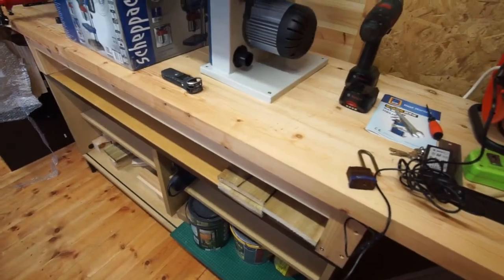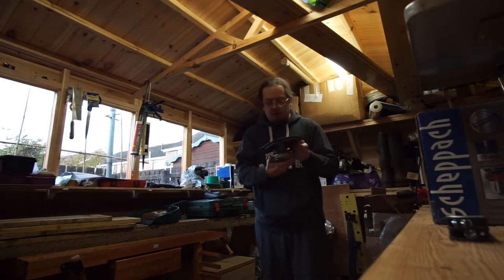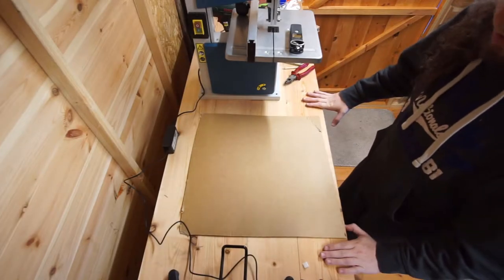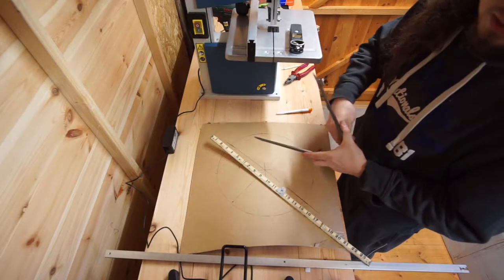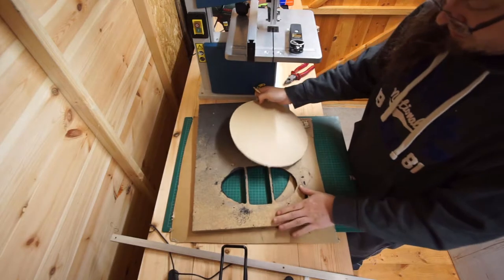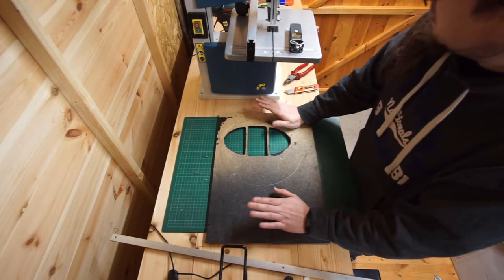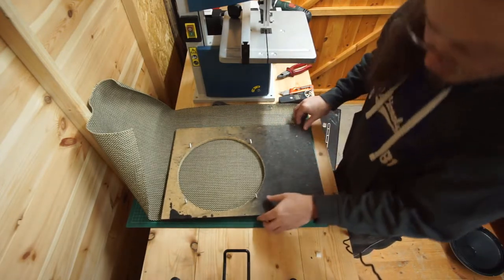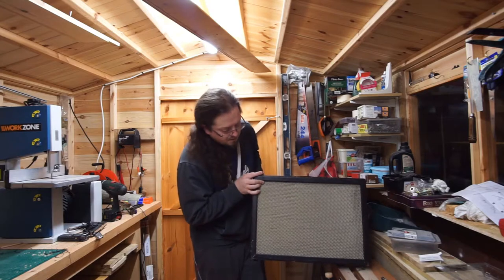Guitar Shed Diary 006 - How to cut a hole for a guitar speaker, and recover with grille cloth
In this episode i cram a 12" speaker in to my Dallas Scala Amp project, And replace the grille cloth.

Annotations Have been disabled by youtube so here's the link to the DIY triton router table vid I used for reference:
Topcashback, Get money back when making purchases online, especially utilities.